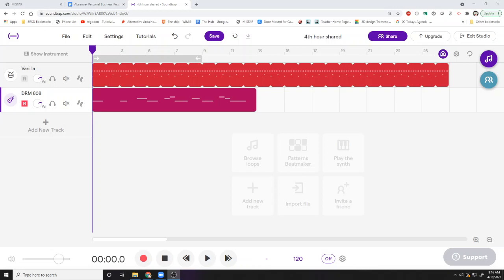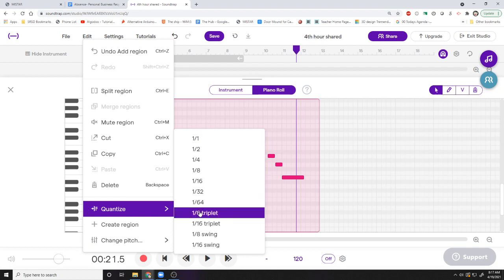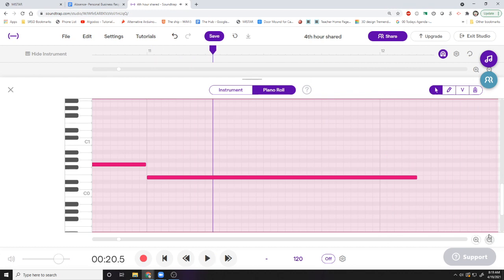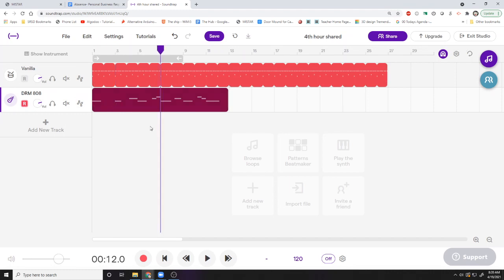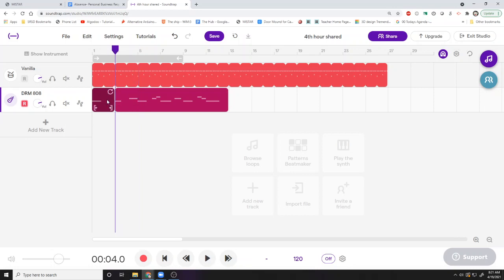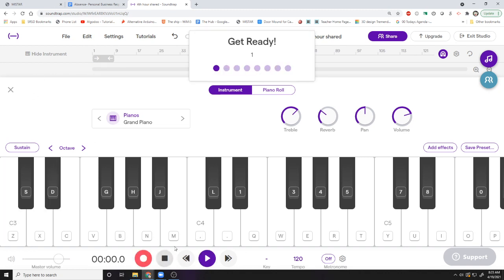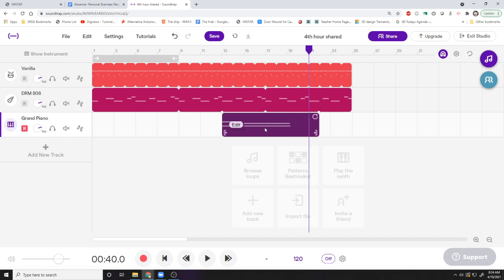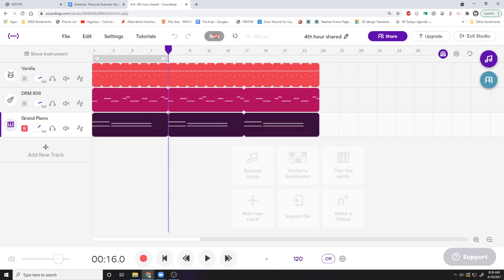Soundtrap -- Clean up and loop your recordings & performances [2021]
How to quantize and split clips after performing and recording in Soundtrap